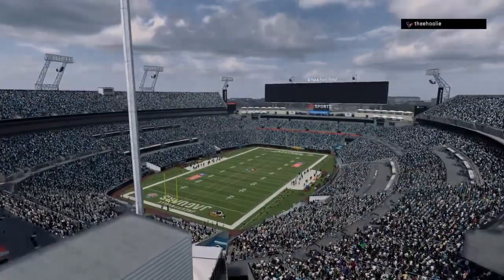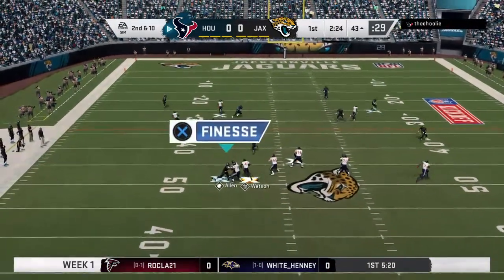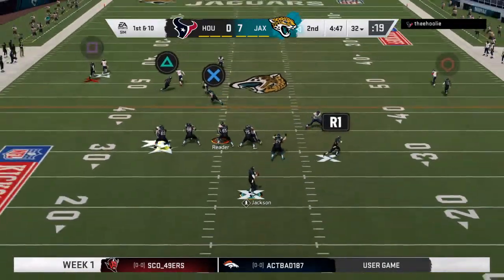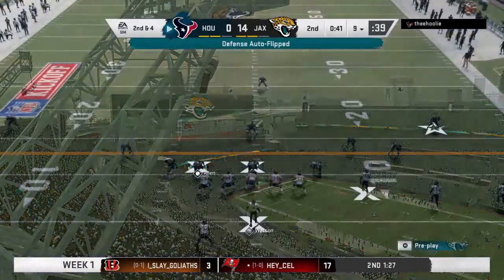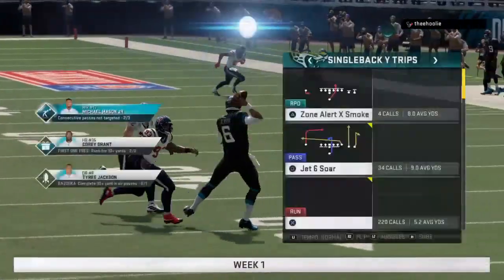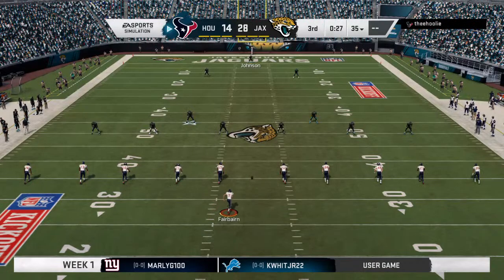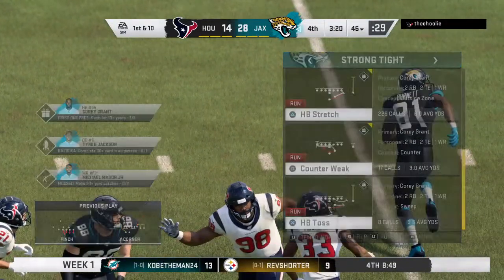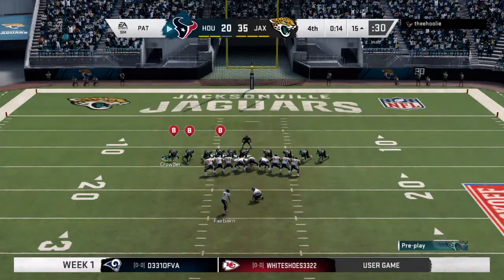Vs Texans RD20